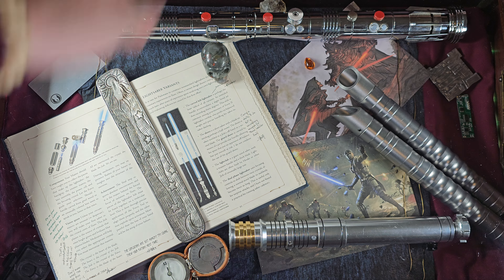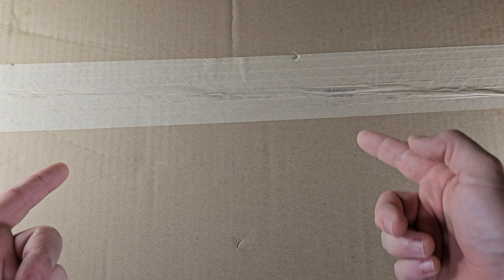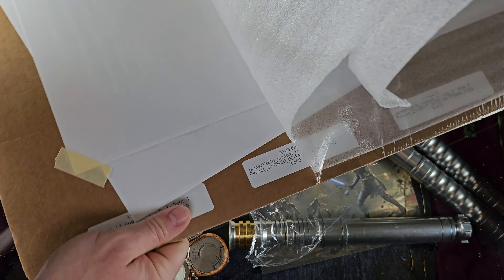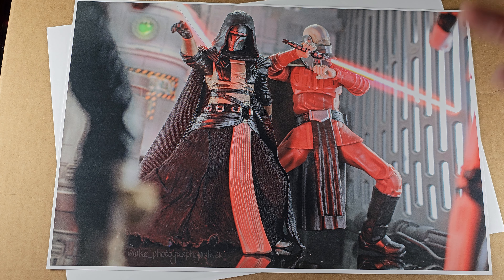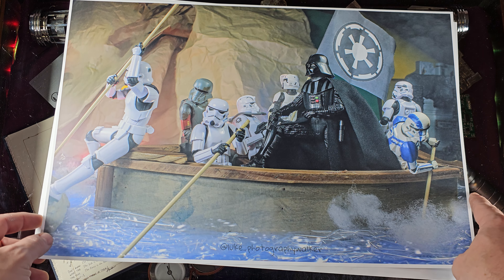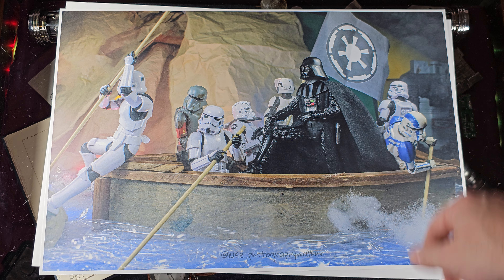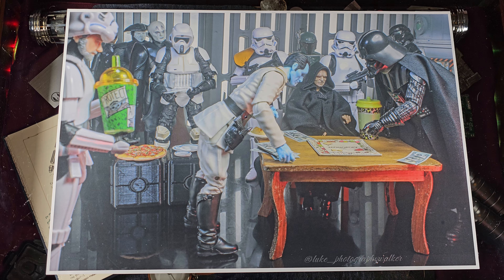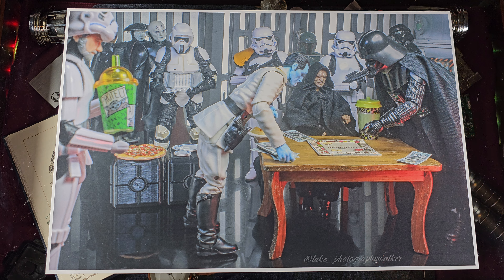Action Figure Photography Posters Unboxing! My First Three Mpix Posters.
Hello there.

Hopefully, if you have been checking the descriptions you already know about my action figure photography. If not, here is an introduction.

Mpix did an amazing job printing these out. Make sure and download their app if you need prints of any kind.